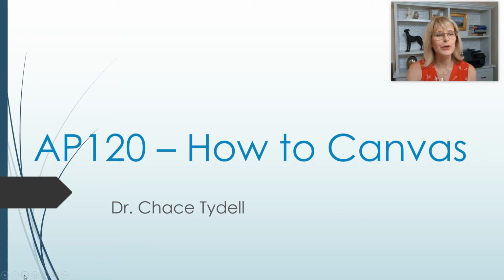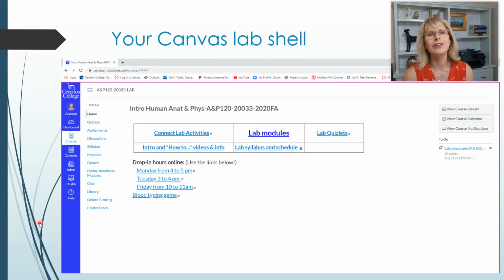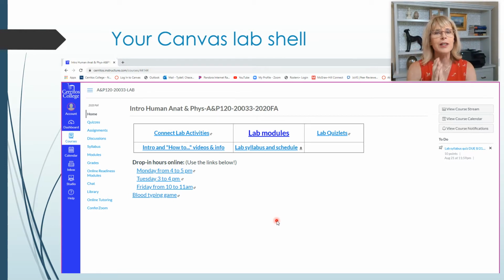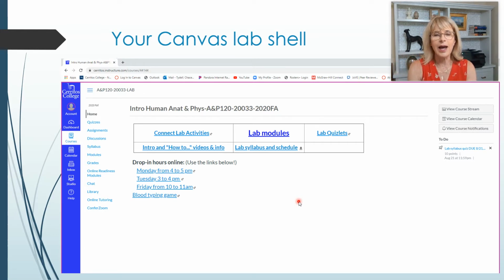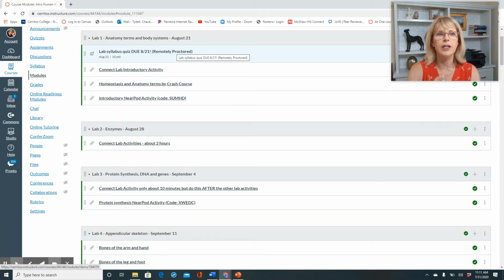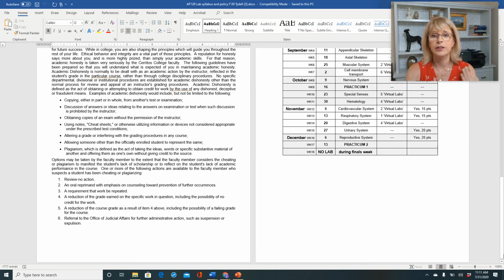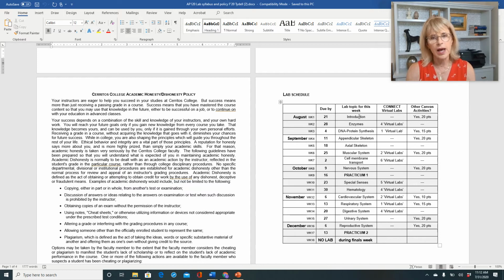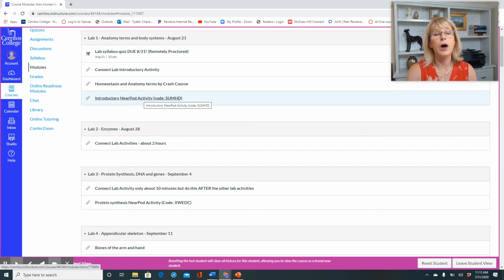AP120 lab Canvas Tour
Dr. Tydell's tour of AP120 lab Canvas shell